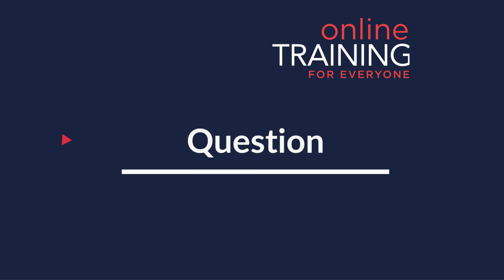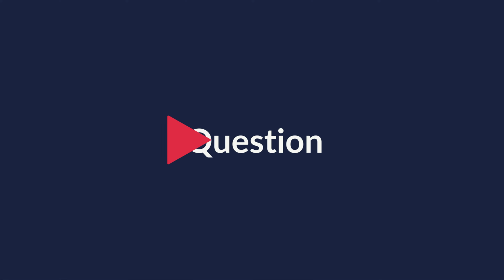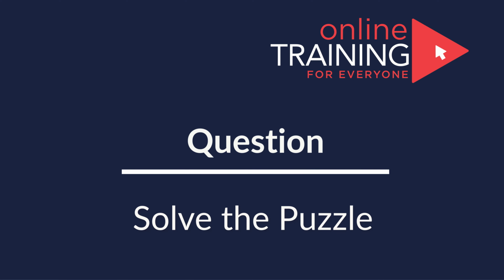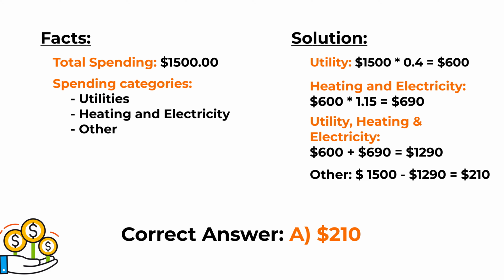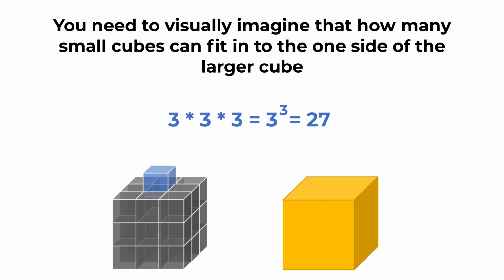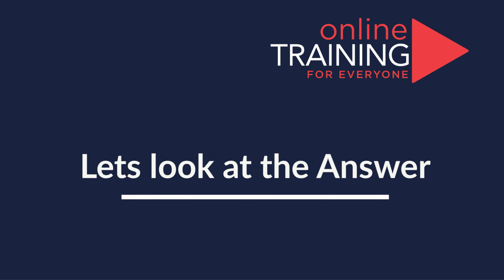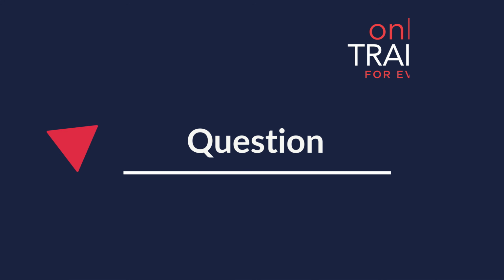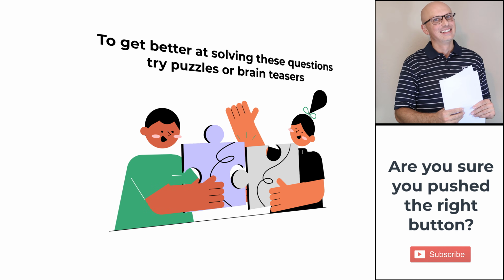How to Pass Abstract Reasoning Test: Questions and Answers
Learn how to get ready for Abstract Reasoning Assessment Test that you might encounter as part of employment process. In this tutorial you will learn typical assessment exercises, asked during interview assessment test.

- Improve Your SAT in Just 20 minutes a day (100+ Points Improvement Guaranteed)